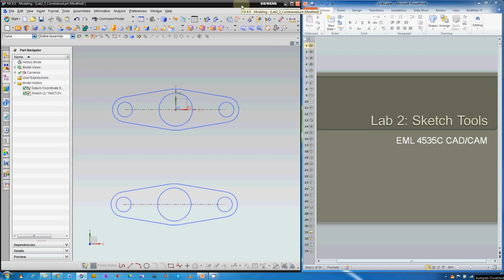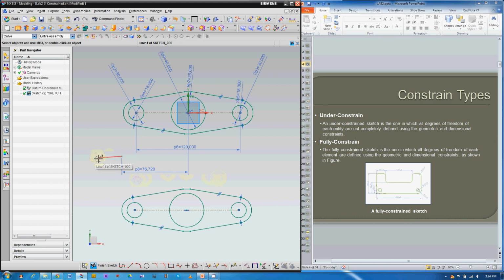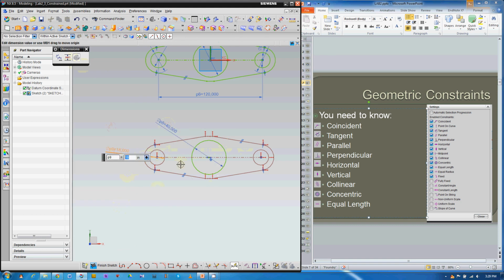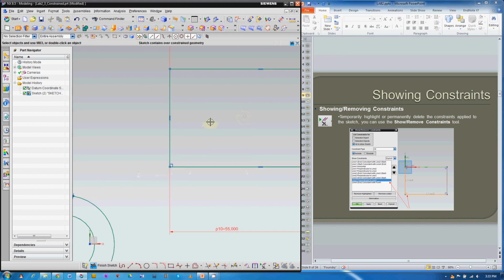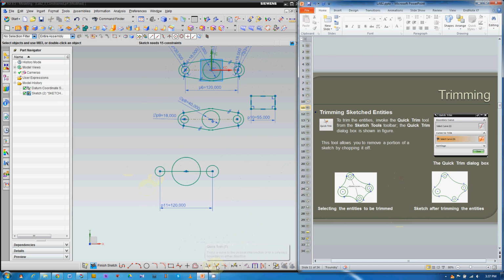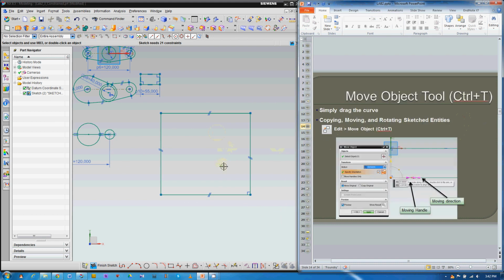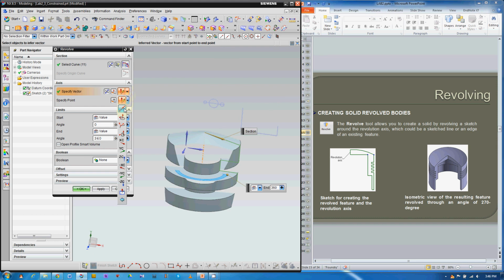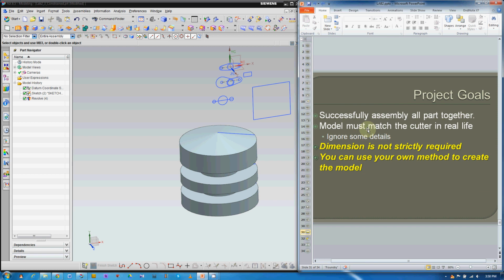[2013 Fall] Lab 2 part 1